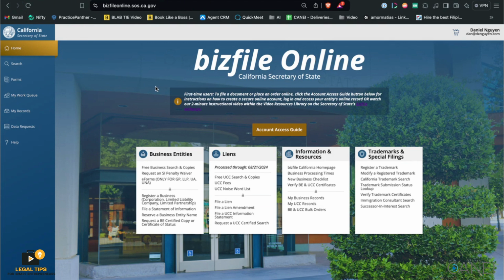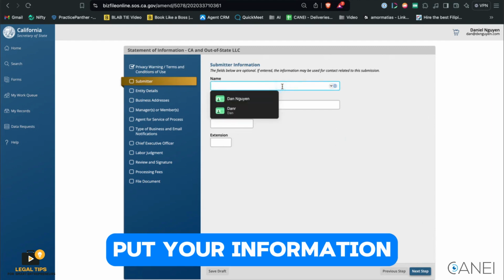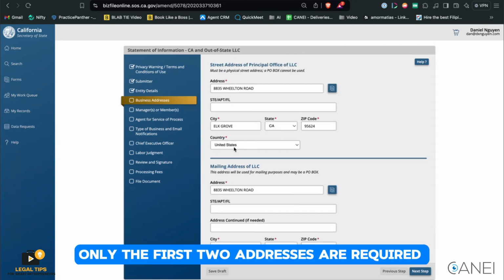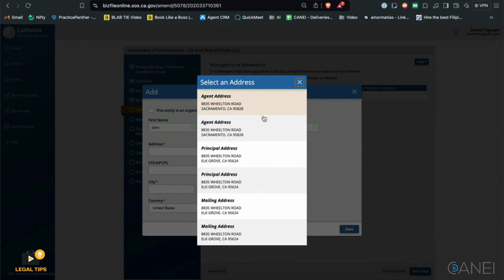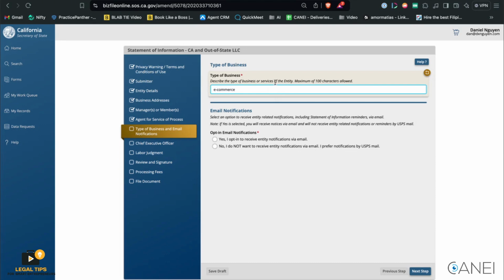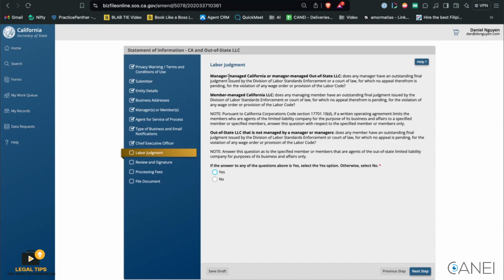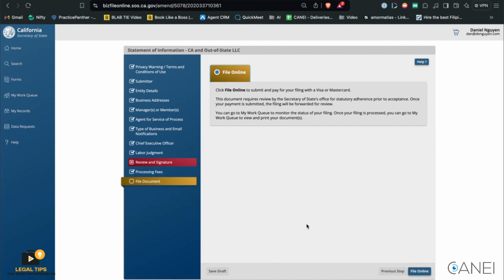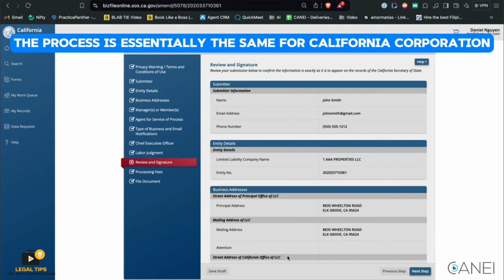How to File Statement of Information for CA LLC (2024 update)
Tired of tracking filings and deadlines? Ask about our fractional general counsel plans

In this video, we walk you through the step-by-step process of filing a Statement of Information online for your California LLC. Filing this document is required every other year or whenever there are changes to your LLC’s details. We cover everything from logging into the California BizFile website, searching for your LLC, filling out the necessary forms, and completing the payment process. 📋💻

✅ Key Steps in This Video:

1. Create or log in to your BizFile account.
2. Search and select your LLC to file the Statement of Information.
3. Fill out all required fields, including business addresses and member details.
4. Review your information, sign electronically, and complete the payment.

Filing your Statement of Information online is straightforward and crucial to keeping your business compliant with California law. Don't forget to set calendar reminders for your next filing date to stay on top of your legal obligations!